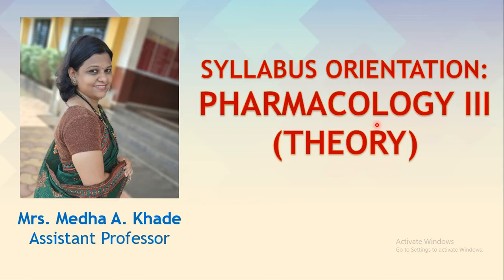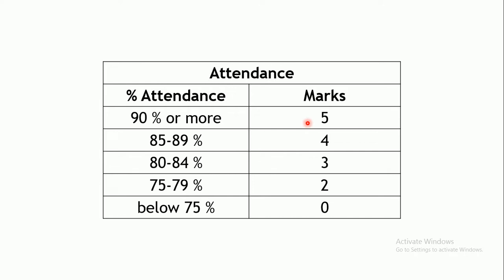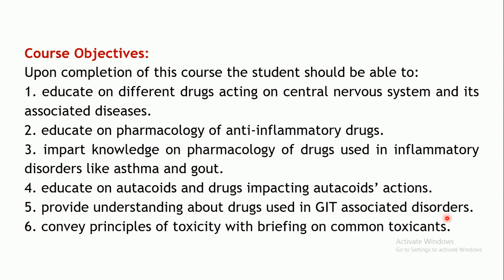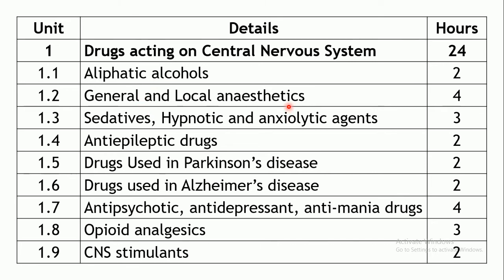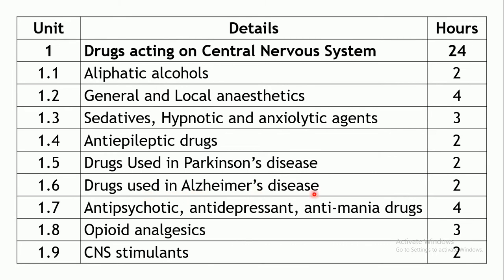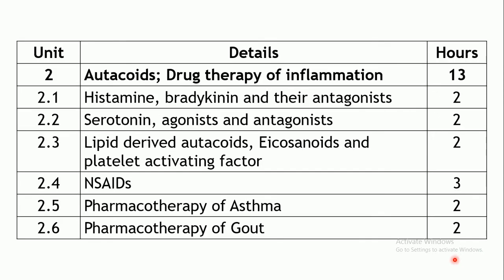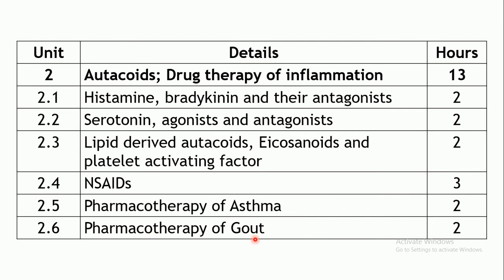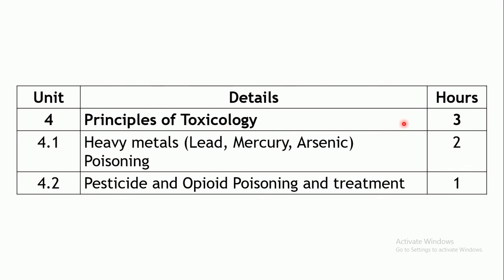SYLLABUS ORIENTATION: PHARMACOLOGY III